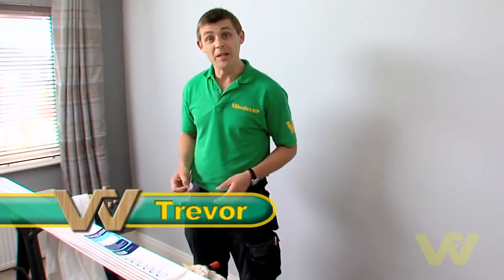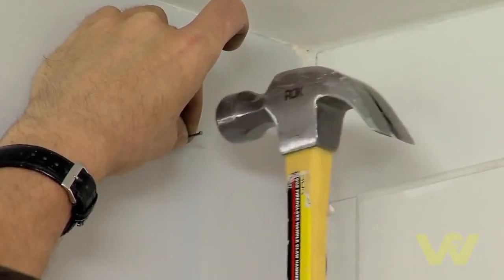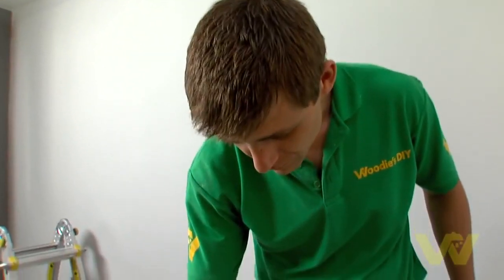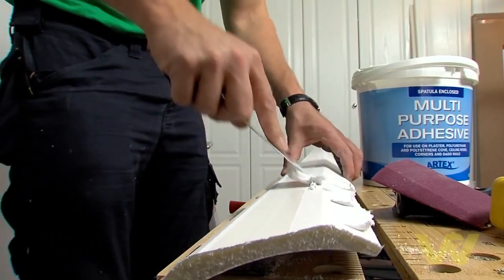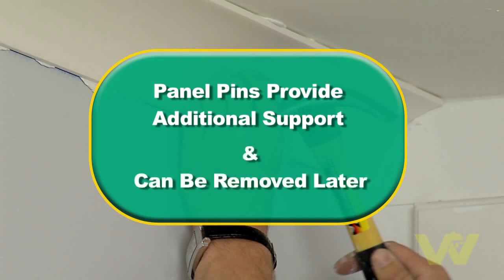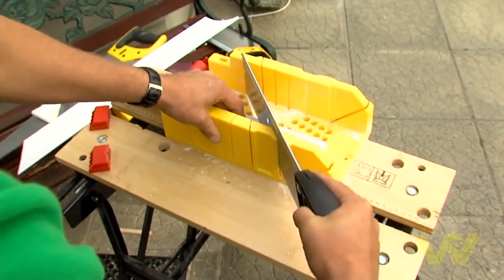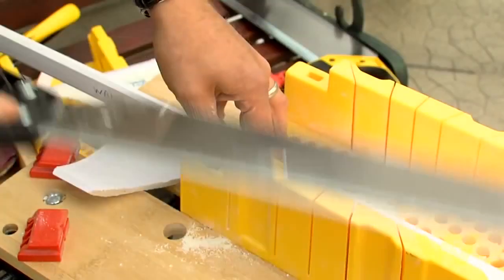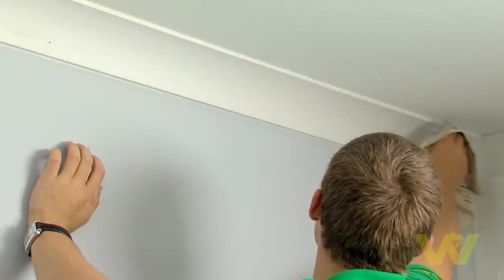How to Fit Coving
Woodie's will show you how to fit coving.